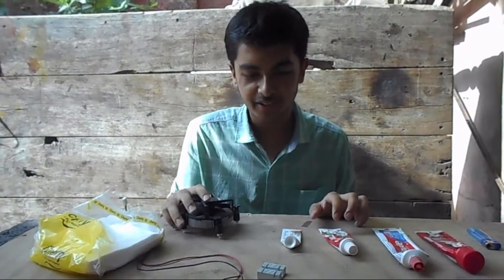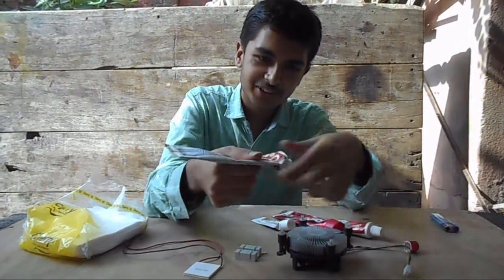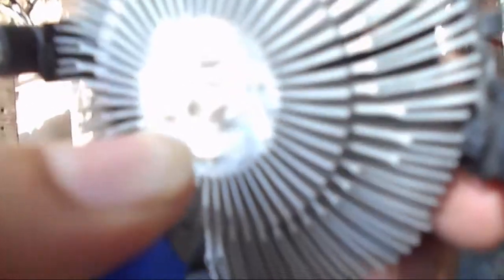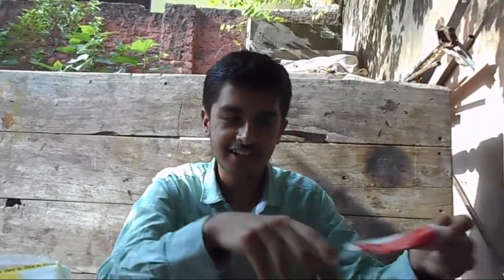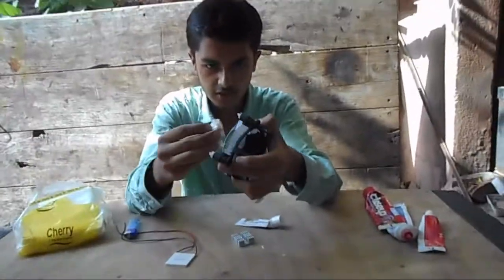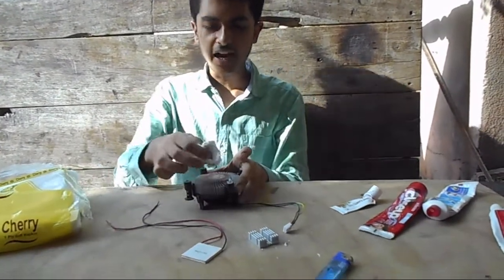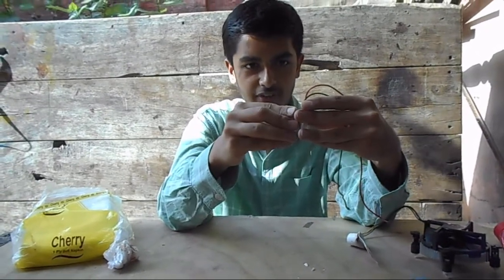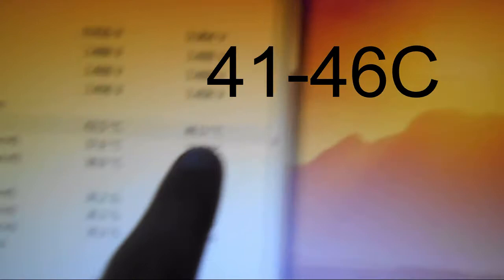toothpaste instead of Thermal Paste Really Worked ! long experiment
I ALWAYS THINK  ABOUT : using a toothpaste to cool down electronics but from the starting i thought it will damage the entire product but no ! it's over i tested am made a video